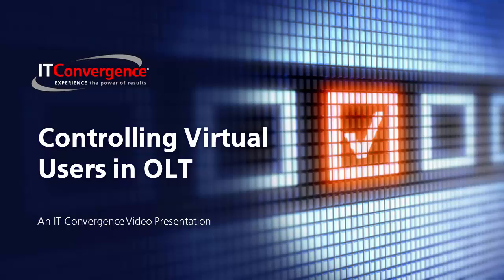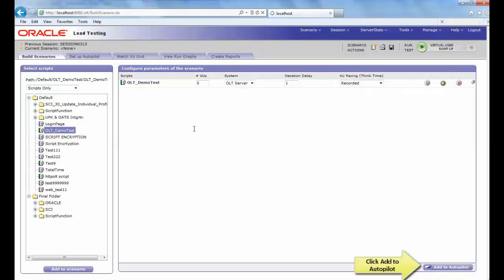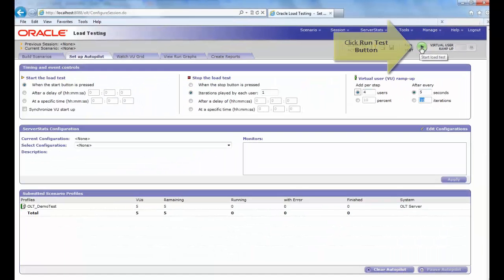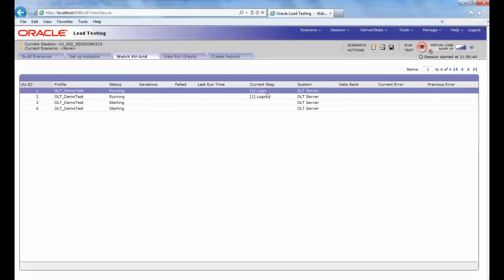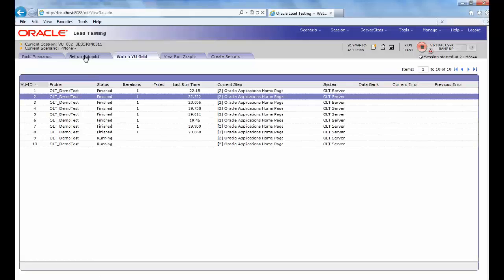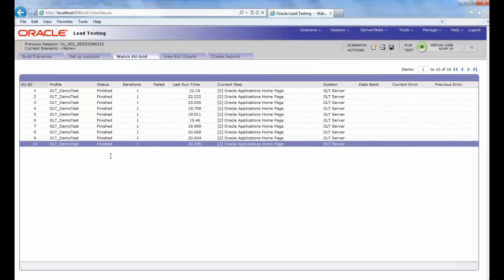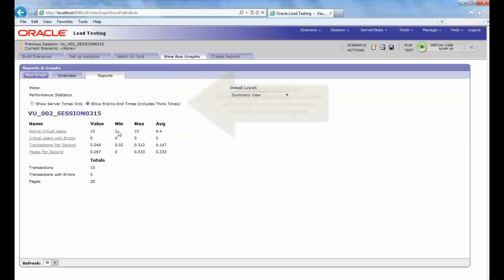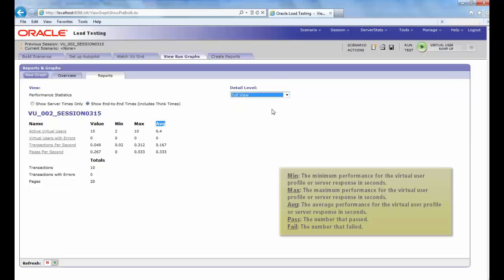Controlling Virtual Users in Oracle Load Testing and OATS (Oracle Application Testing Suite)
- This tutorial is about controlling virtual users in Oracle Load Testing. It can be used to control the running of virtual users using the virtual users grid. Once the virtual user profiles have been set, Oracle load testing scenarios can be defined to run performance and load testing on web pages and applications. In most cases, virtual user profiles are Oracle OpenScript load testing scripts.